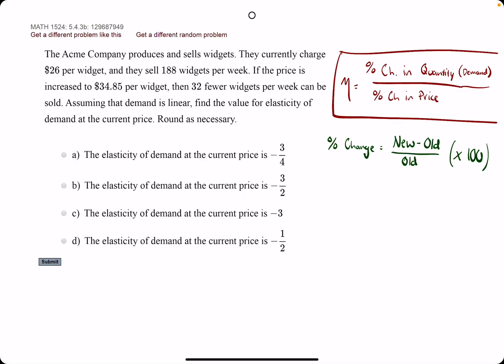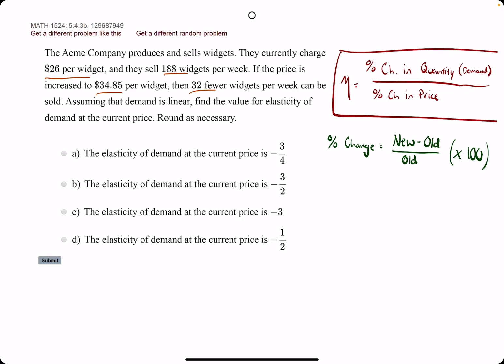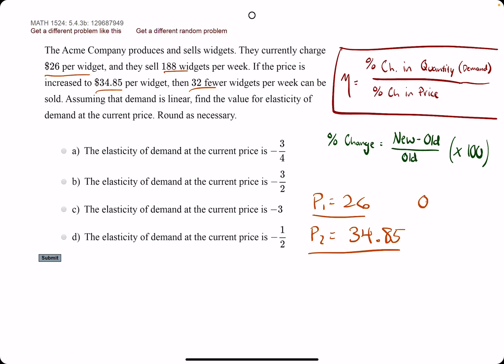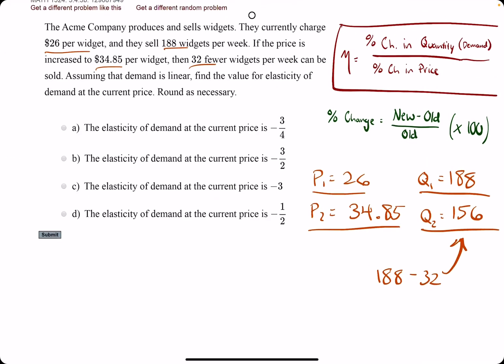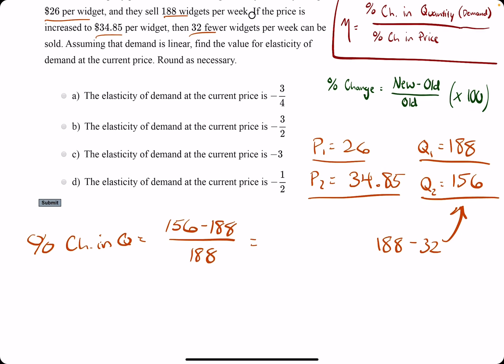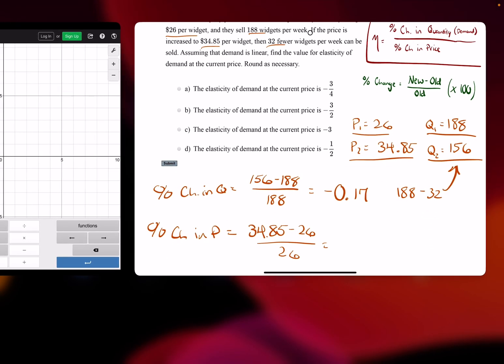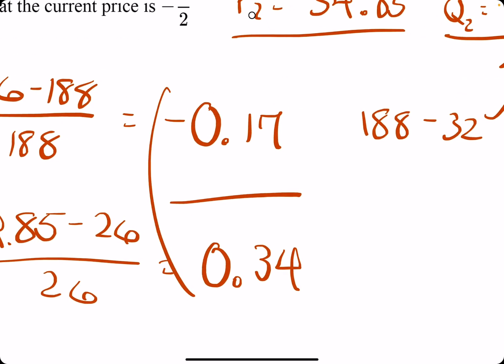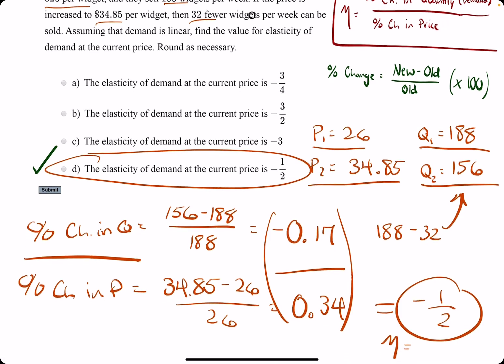Quiz 8 problem 5.4.3b (VT MATH 1524)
Timestamps:
00:00 Hokie dokie
00:30 Find p1 and p2
01:00 Find q1 and q2
01:28 Find percent change in Q and P
02:36 Divide %Q by %P to find elasticity